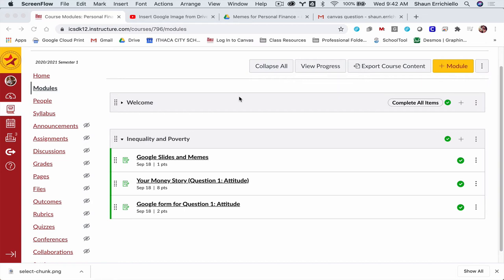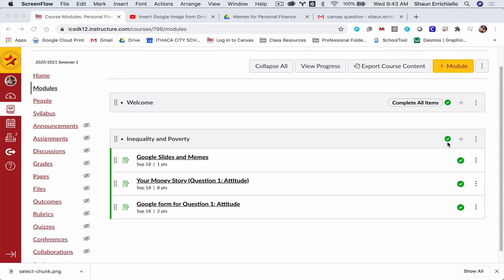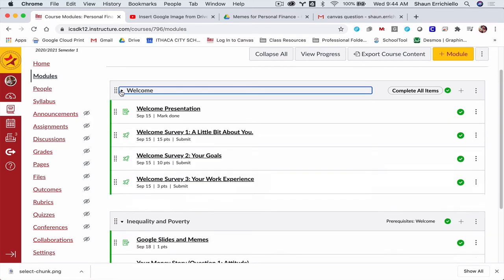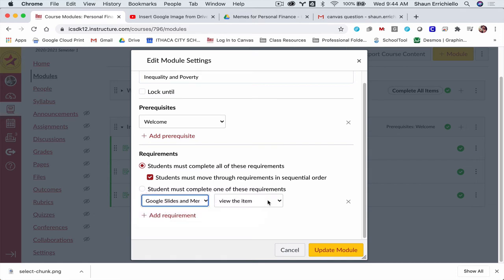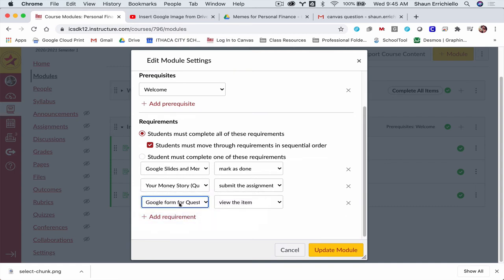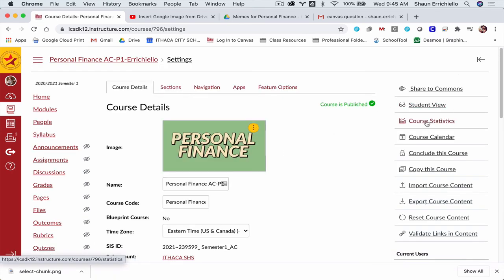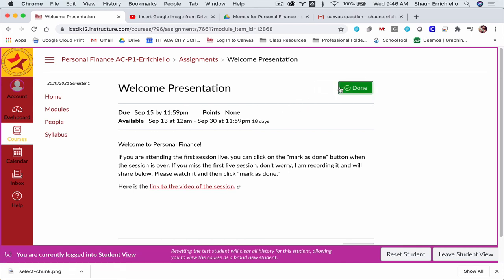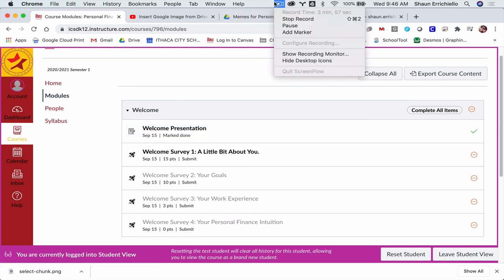Canvas Module Order and Mark as Done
This video answers two questions:

How can you control the order in which students complete a module(s)?
How can students mark an assignment as done even when there is nothing to submit?